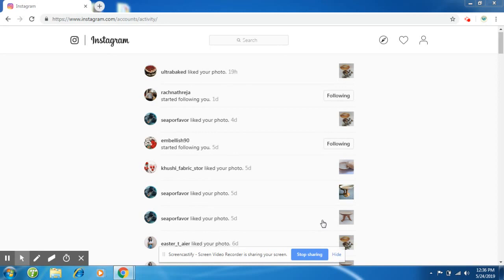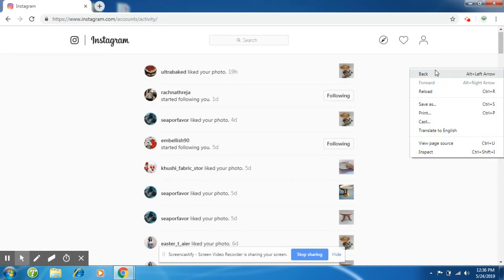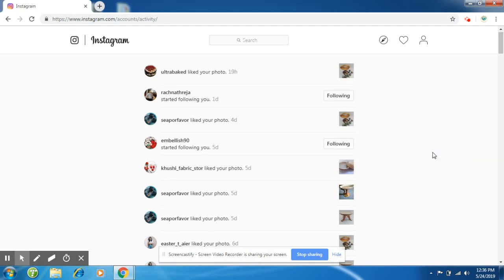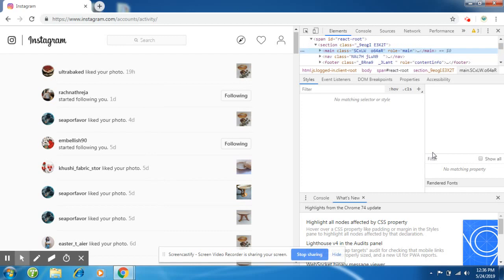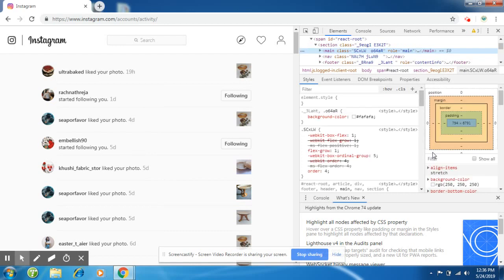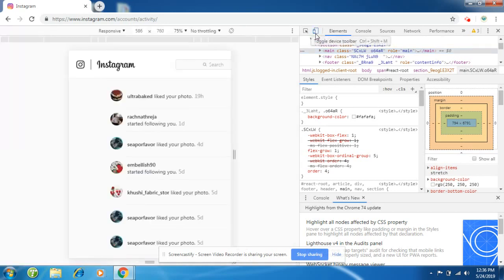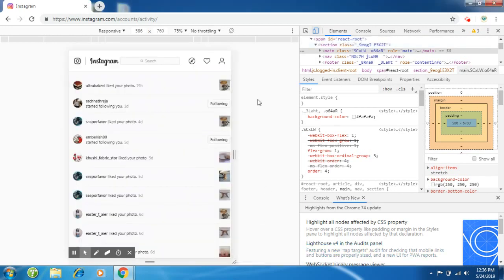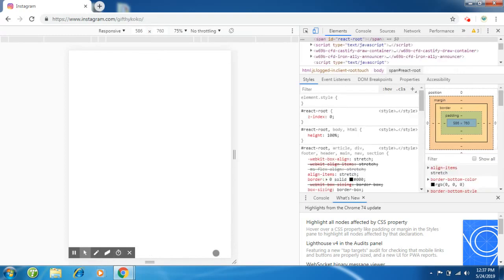How to post on Instagram using Desktop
How to post on Instagram using desktop is a very essential video. One should know this ,in case of any emergency. I am posting all these videos so that people can get all these videos at one point.